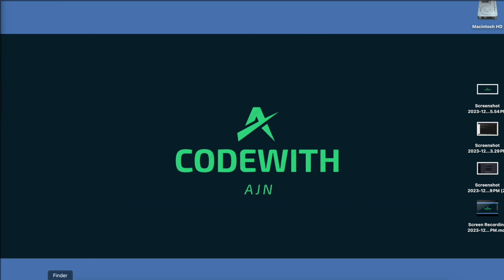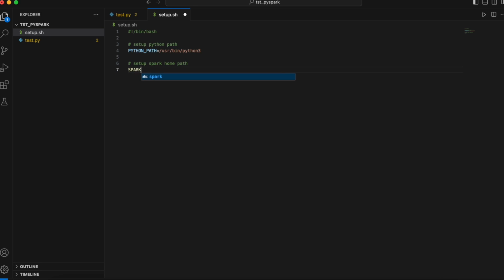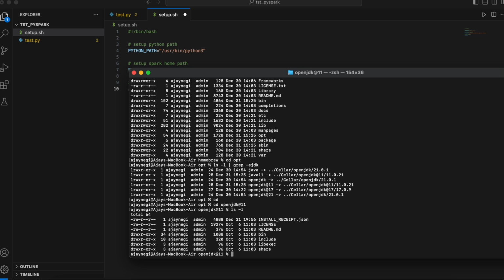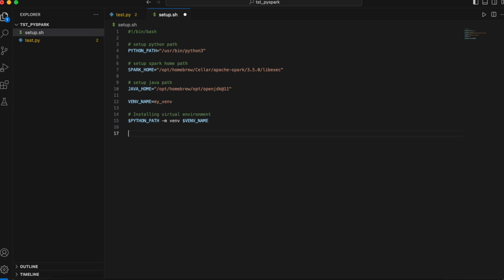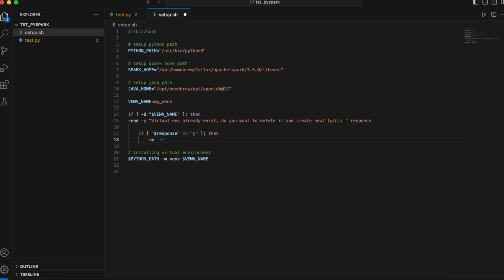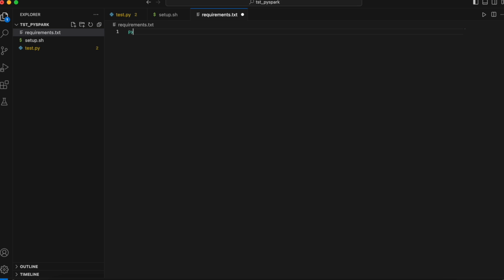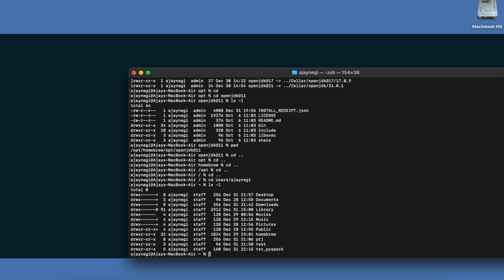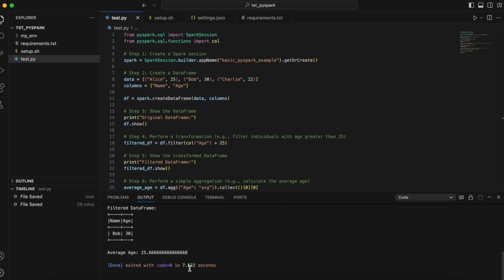(2) Effortless PySpark Setup on Mac M1 | Run Your Spark Projects in Minutes! on VS Code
Description:
Are you eager to dive into PySpark but find the setup process a bit daunting, especially on your Mac M1? 🚀 Look no further! In this step-by-step video, we guide you through a seamless setup process that will have you running PySpark projects on your Mac M1 in minutes!

🔧 Easy Configuration with a Shell Script:
No more tedious setup steps! We've created a handy shell script that configures all the necessary paths in your Mac's shell configuration file. One command, and you're ready to roll!

🎥 Live Demonstration:
Watch a live demonstration as we execute the setup process in real-time. Follow along, pause, and rewind to make sure you get every step right!

📝 Comprehensive Blog Post:
Not a fan of video tutorials? No worries! We've got you covered with a detailed blog post containing all the commands, explanations, and the shell script. Follow at your own pace!

🚀 Ready to Spark Your Projects? Let's Go!
Whether you're a data enthusiast, data scientist, or just curious about PySpark, this video has something for everyone. Get ready to unlock the full potential of PySpark on your Mac M1 effortlessly!